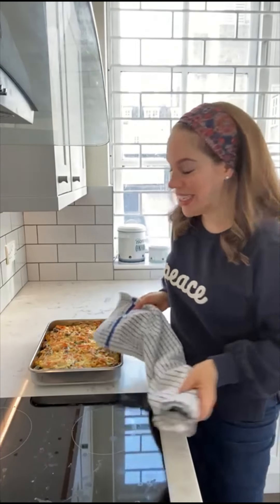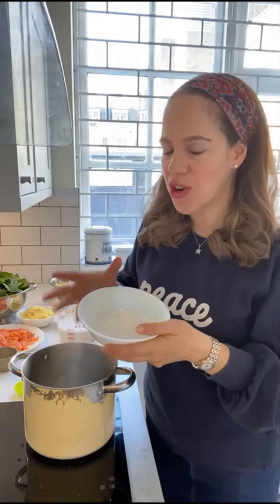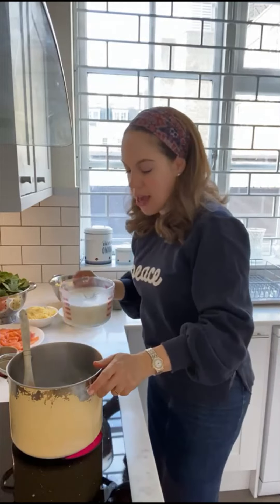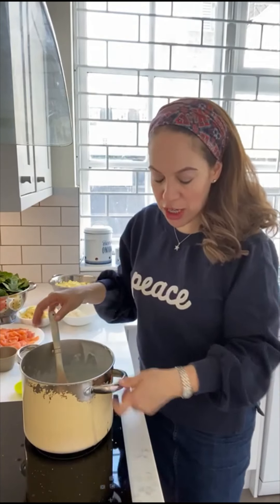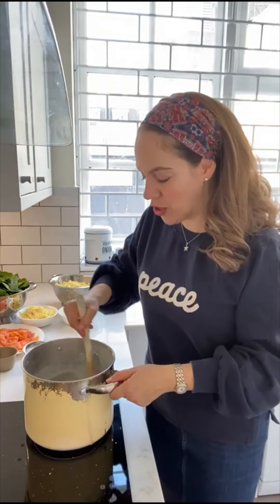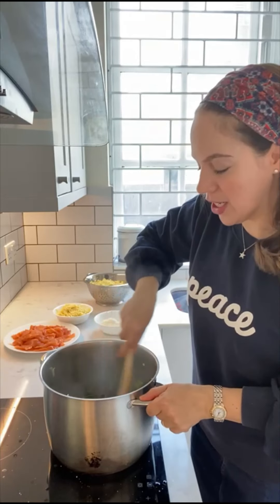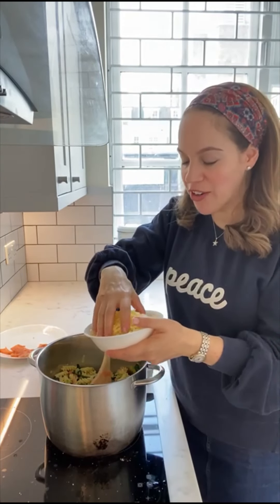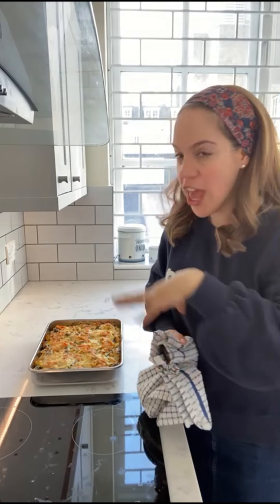Smoked Salmon & Spinach Pasta Bake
Another dairy-filled delicious dish, ready for today or whenever you want!

This Smoked Salmon and Spinach Pasta Bake requires time, patience, and attention; but the payoff is totally worth it! This will feed a crowd, and can be frozen for up to a month. And, aside from having an amazing recipe at hand, you also get to fine-tune your bechamel sauce-making skills!

Recipe is below after the break, finished dish is throughout the video, enjoy!
Smoked Salmon and Spinach Pasta Bake
Inspired by Tom Kitchin’s recipe from 'Chefs at Home'

For the Bechamel:
75g (⅓ cup) unsalted butter
100g (¾ cup) plain (all-purpose) flour
950ml (4 cups) whole milk
1 tablespoon grainy mustard

For the vegetables:
25g (1¾ tablespoon) unsalted butter
1 small leek, washed well, and cut into thin half-moons
2 cloves garlic, minced
450g (1 lb) baby spinach, washed well and dried

To assemble:
500g (just over 1 lb) short twirly pasta, cooked and drained
450g (just under 1lb) smoked salmon, cut into small pieces
250g (2¼ cups) cheddar cheese, grated
50g (½ cup) parmesan, grated

To get started:
Make the pasta according to package instructions. While the pasta is cooking, prepare all your ingredients for each stage, ready to go.

Heat oven to 180℃ (350℉)

Lightly grease a 20x30cm (9x13 inch) baking dish or two smaller dishes and set aside.

To make the bechamel:
Melt the butter in a heavy-based saucepan over medium heat. Add the flour and stir into the butter until they come together, then slowly add a bit of milk at a time, stirring between each addition. Do not add more milk until the previous amount of milk has been absorbed. Keep on adding milk a bit at a time until all the milk has been added.

Lower the heat under the pan, and cook for 5-10 minutes, stirring continuously, until the sauce just starts to bubble or has thickened up.

Take the pan off the heat, add the mustard, and season with salt and pepper. Set aside.

Prepare the vegetables:
Melt the butter in a large saucepan, add the leek and cook for 3-5 minutes until softened add the garlic and cook for a further 30 seconds.

Add the spinach, a handful at a time, stirring between each addition, to help the spinach wilt. Once all the spinach has been added, drain off any excess liquid.

To Assemble:
Add the cooked pasta to the cooked spinach and leek mixture in the pan and stir well to make sure that the spinach is evenly distributed.

Add most but not all the smoked salmon, reserving some for the top of the pasta bake. Stir well once more, ensuring that the smoked salmon is evenly distributed.

Add in most of the two cheeses, reserving some for to top off the bake, and stir well.

Lastly, add the bechamel to the mixture in the pot and give it one final really good stir.

Pour into prepared dish(s). Top with reserved smoked salmon and grated cheese.

Bake in a preheated oven for 35-45 minutes until the top is golden brown and it starts to bubble.

Serve hot out of the oven. If making ahead, cool completely before wrapping well and storing in the fridge for up to 2 days or in the freezer for up to a month. Bring the pasta bake to room temperature before reheating in a hot oven for 20 minutes.